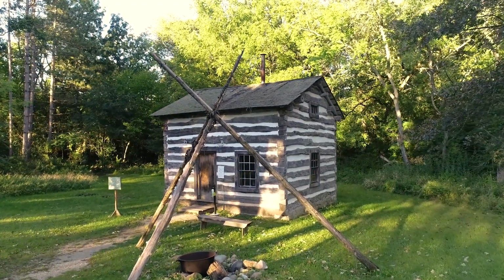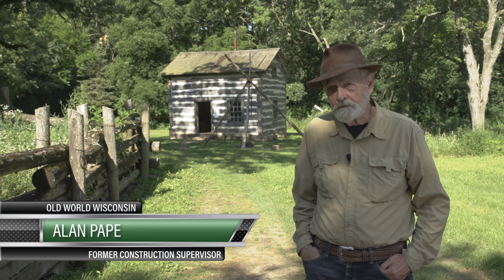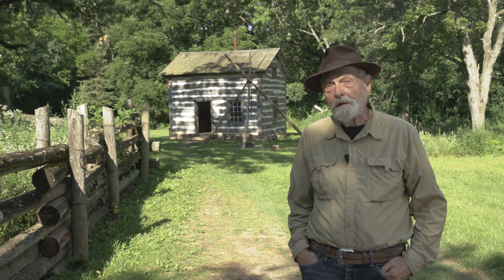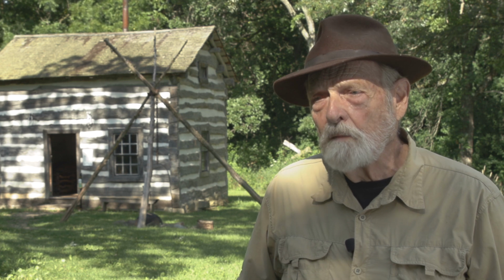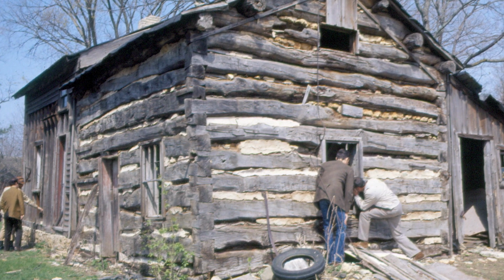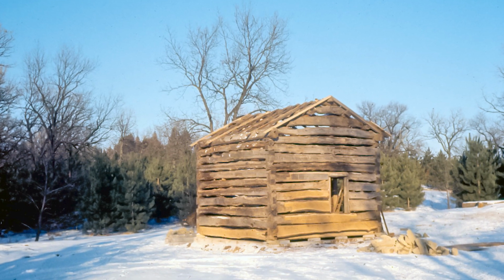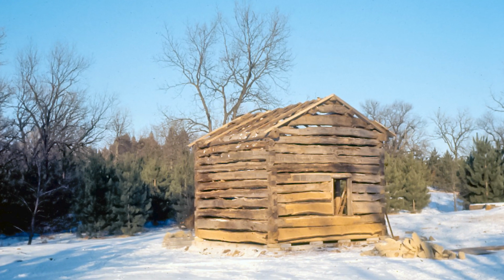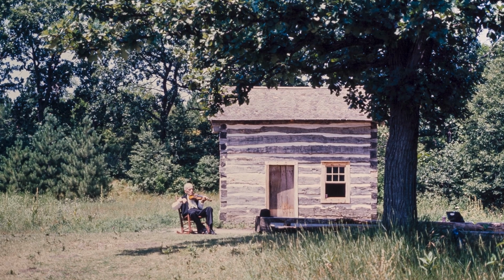1841 Fossebrekke Norwegian Settler's Cabin at Old World Wisconsin with Alan Pape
Learn how this cabin was discovered and relocated to Old World Wisconsin.